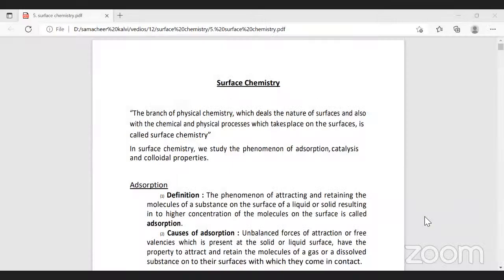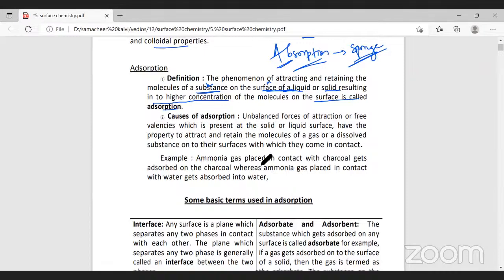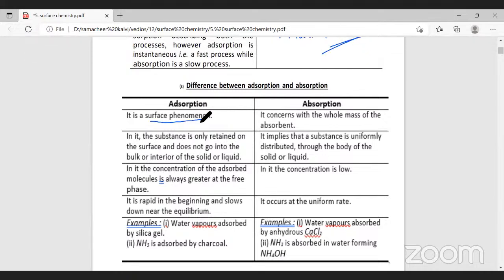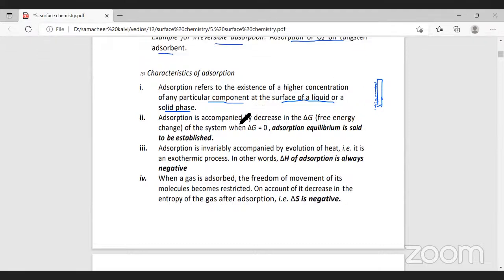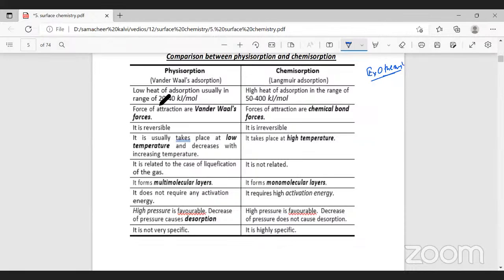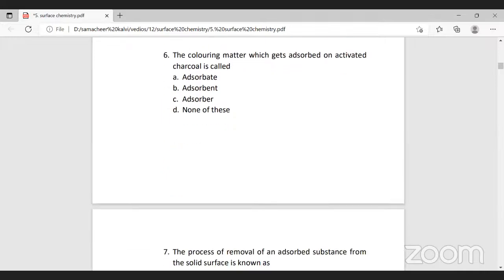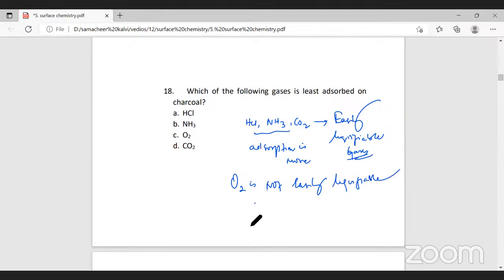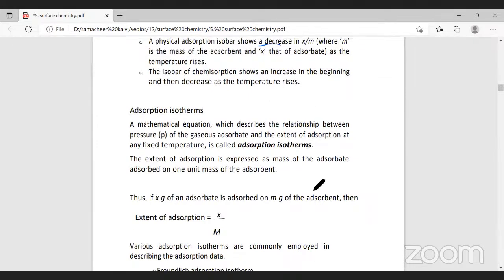TNIIT Free Live Classes | Surface Chemistry # 1 - Adsorption | NEET 2023 Chemistry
Topic: Surface chemistry

Subject: Chemistry
Faculty: Dr. Prasanna Kumar
Lecture details: - Adsorption-Definition and causes,Factors affect adsorption